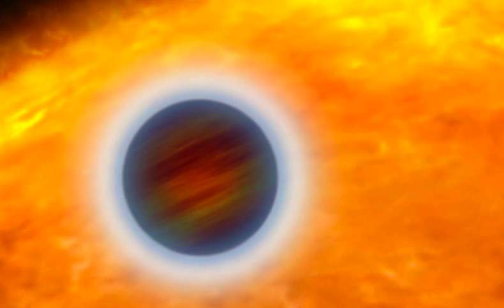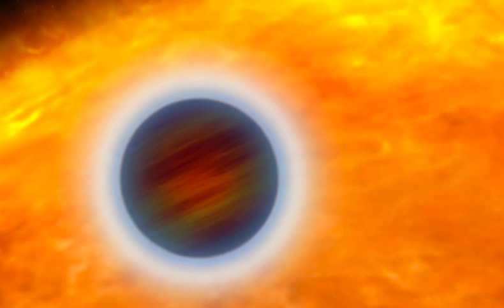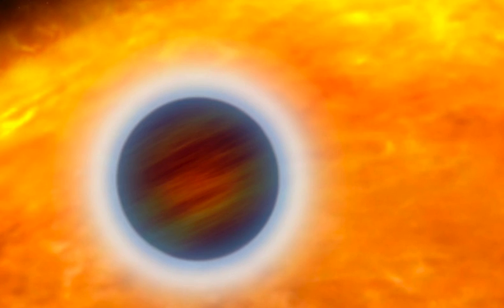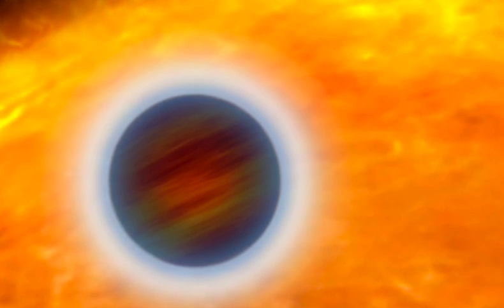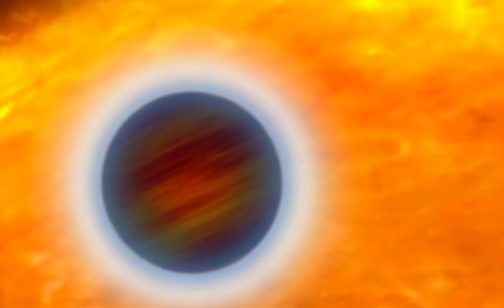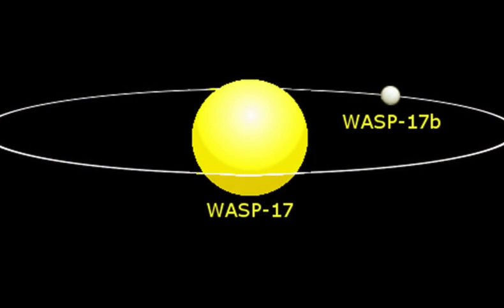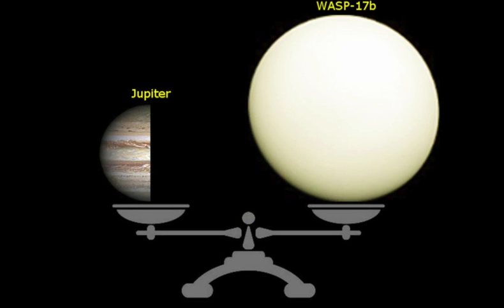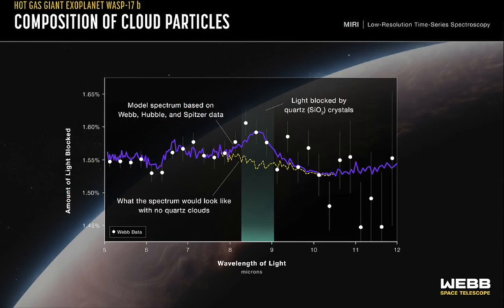Exoplanet WASP 17b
WASP-17b is one of the most unusual exoplanets that astronomers have come across to date. It orbits just 7 million kilometres from the surface of its star – 20 times closer than Earth is to the Sun – and completes an orbit every 3.7 days.